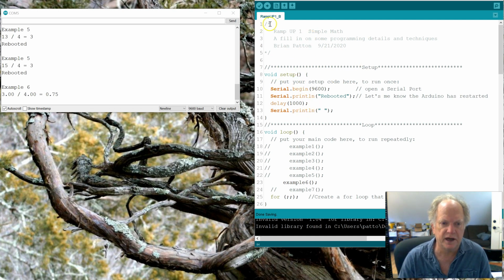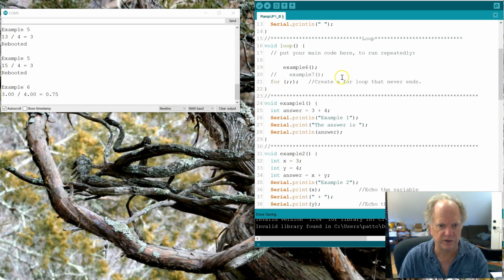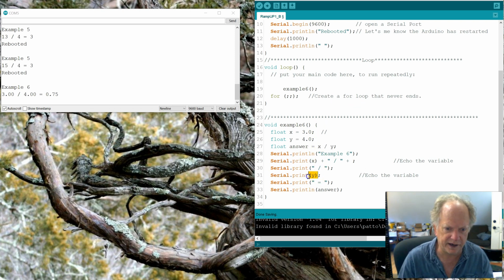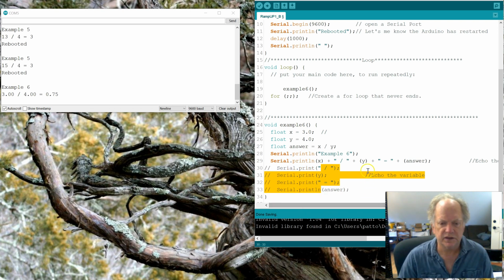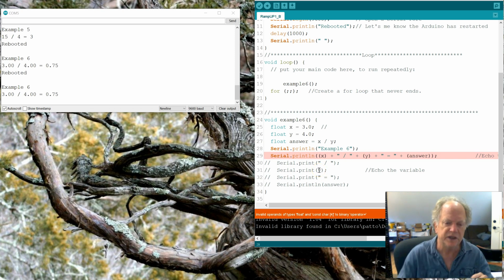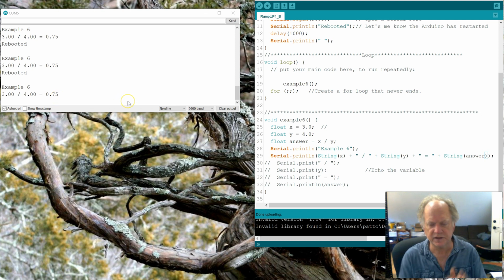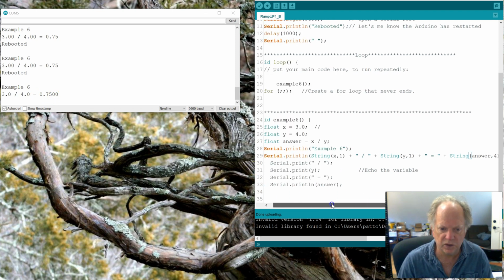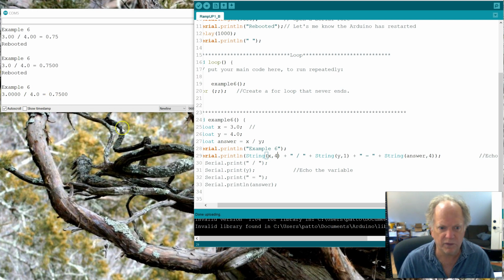Unit 1 Module 5 vVideo 2 Basic Math 2